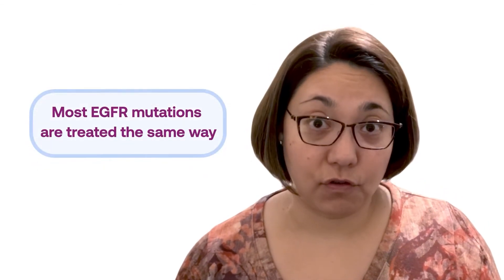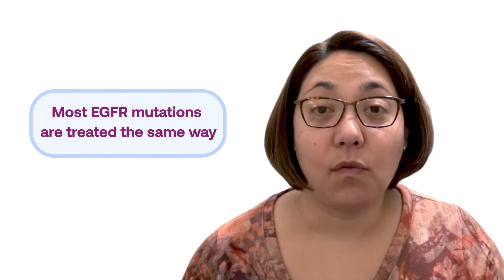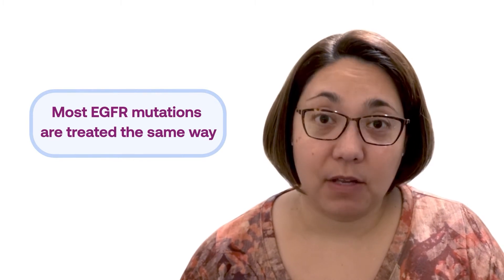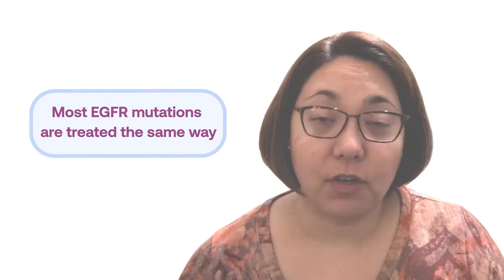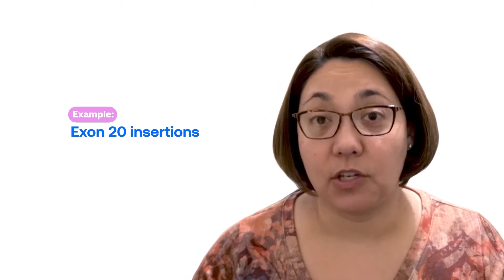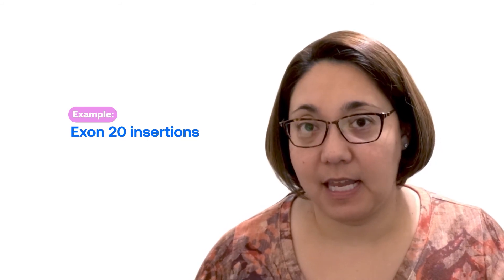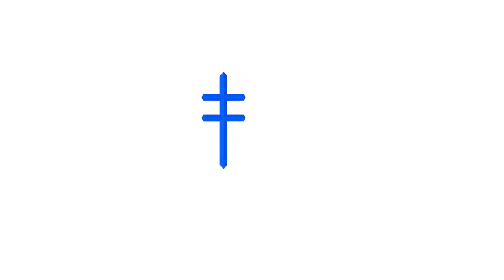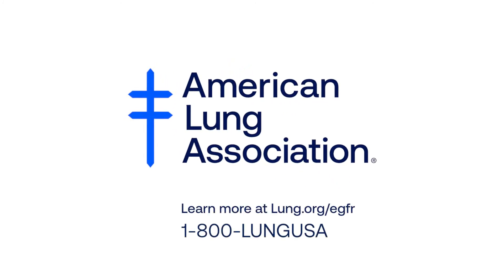What are the different types of EGFR Mutations?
Dr. Lecia Sequist discusses the different types of EGFR mutations in lung cancer.

Support for this educational program provided by Amgen, AstraZeneca, Blueprint Medicines, Bristol Myers Squibb, Genentech, Lilly Oncology, Merck, Novartis and Pfizer.